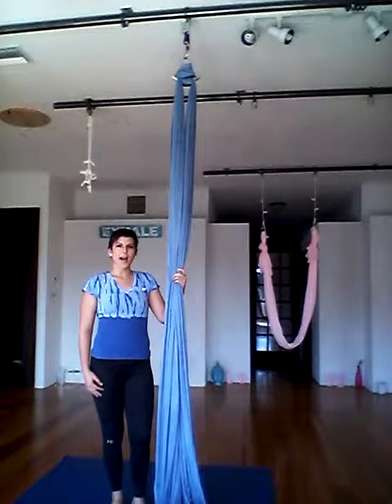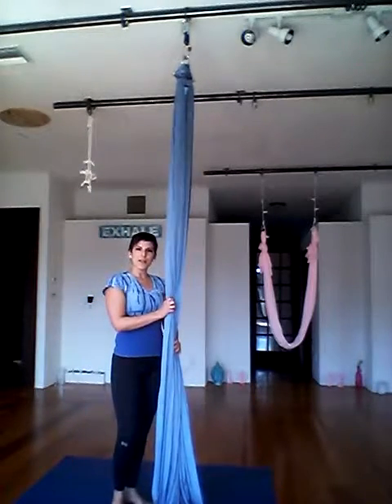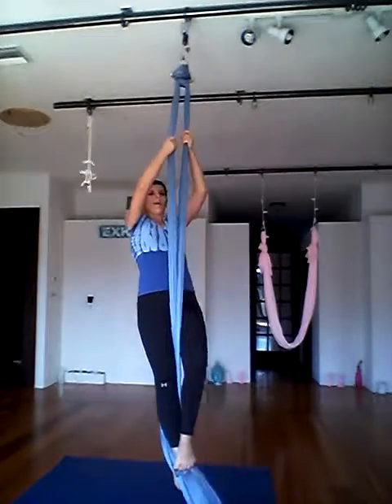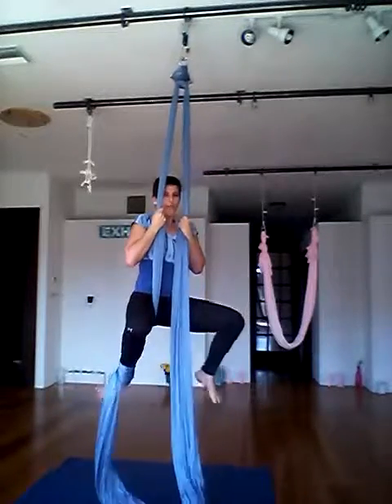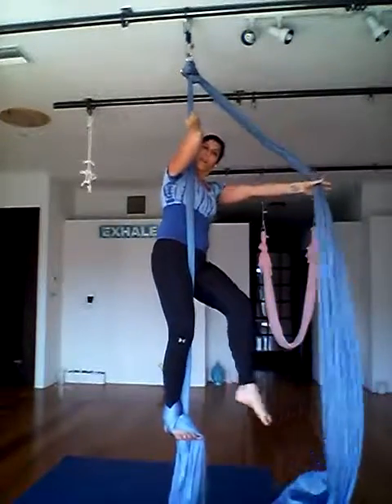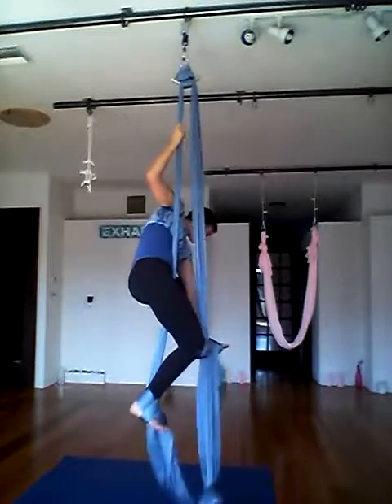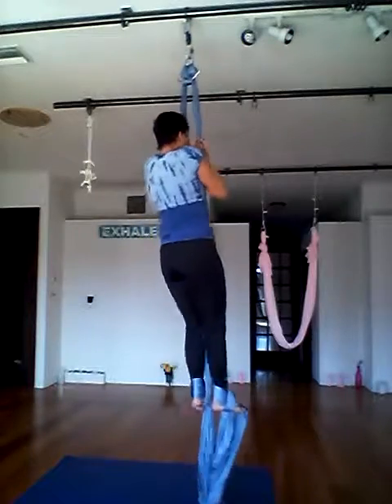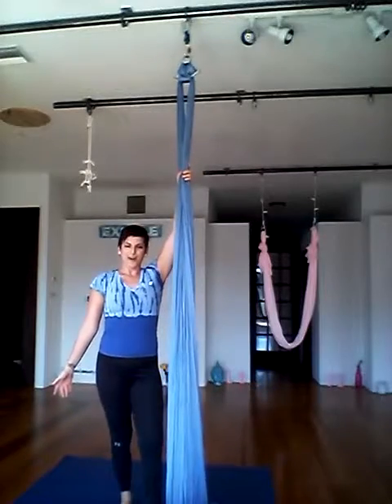Aerial fit- Double Foot lock in the Air EggBeater Technique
Hello, are you starting out on your aerial journey? I am creating these videos to help demonstrate and explain the beginner steps to becoming an aerialist. Thank you for following and more to come.